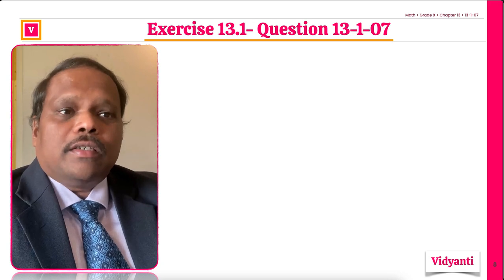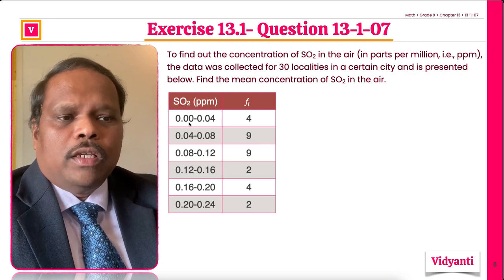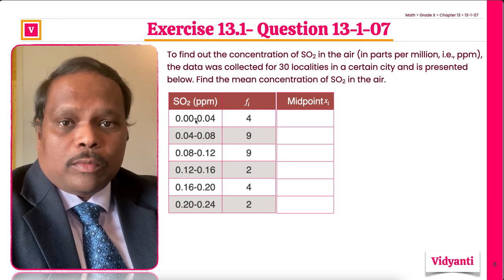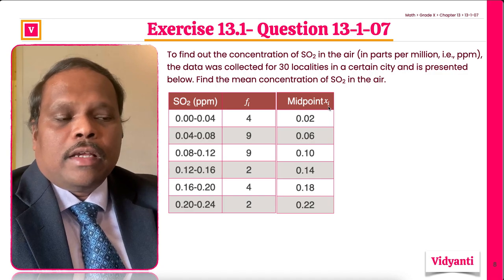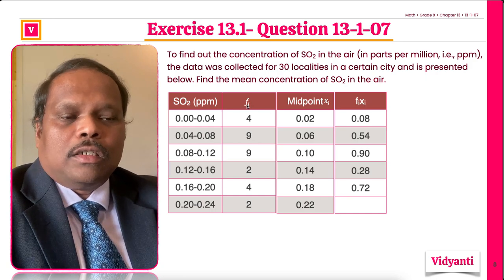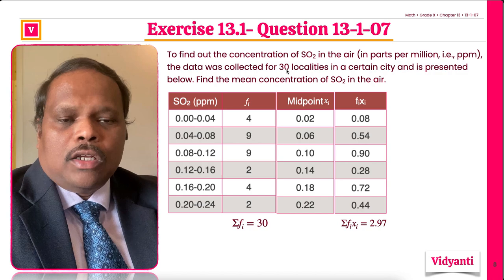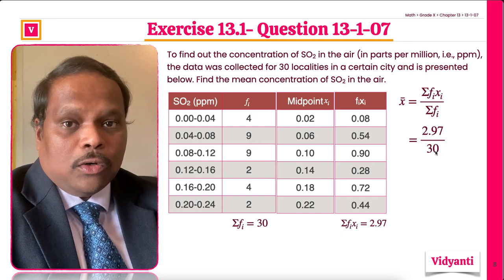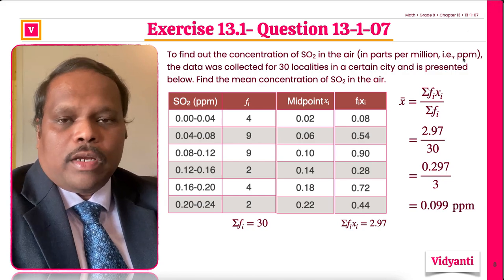Question 13-1-07 Grade X Math Exercise 13.1 To find out the concentration of SO2 in the air